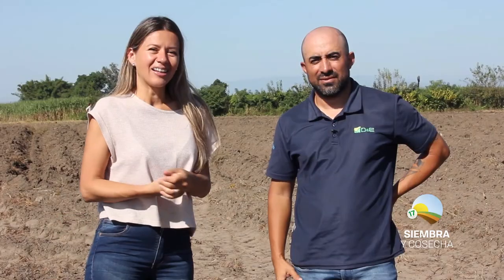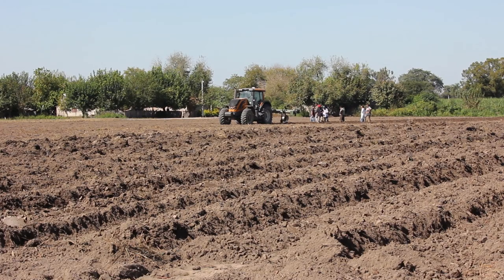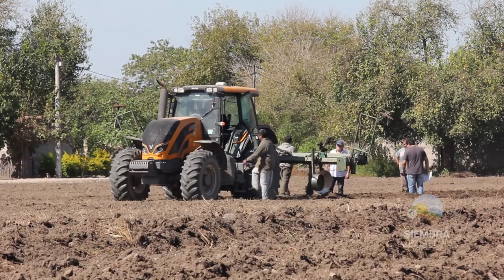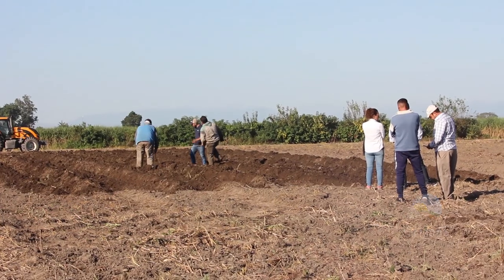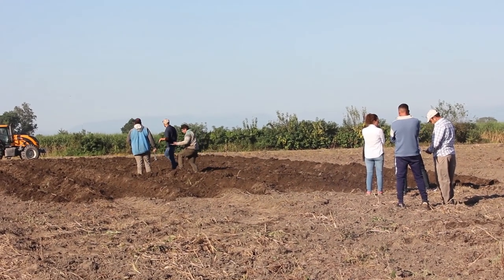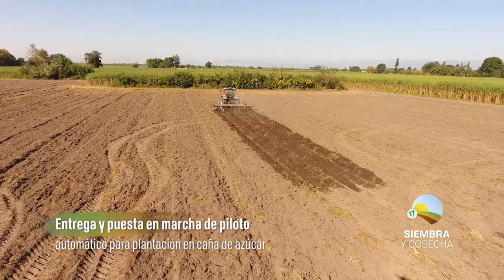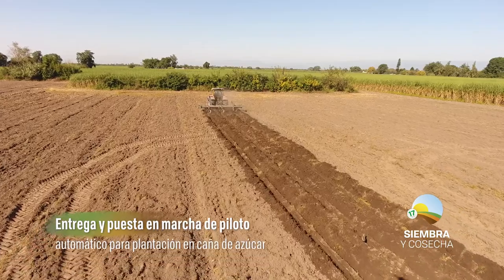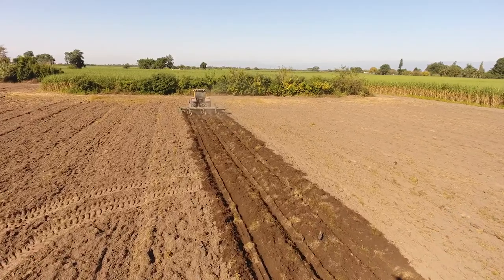SIEMBRA Y COSECHA TV: Puesta en marcha de piloto automático para caña de azúcar